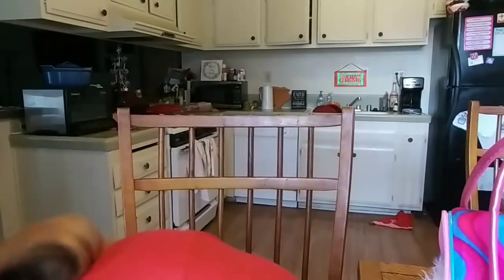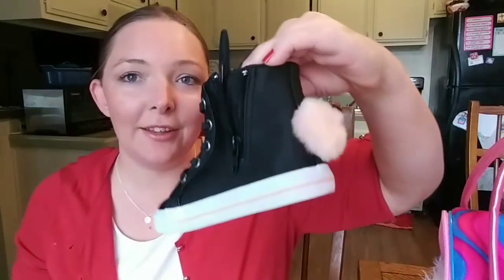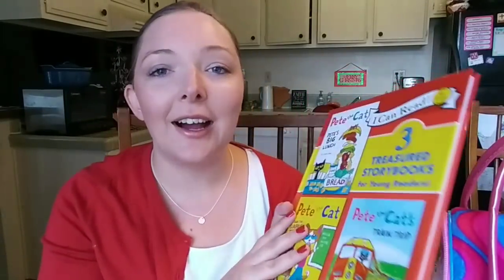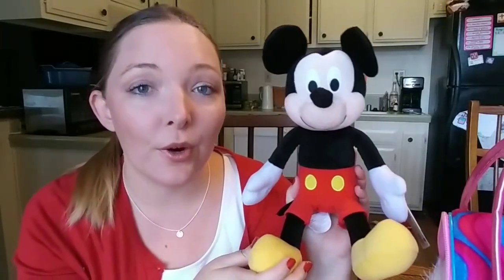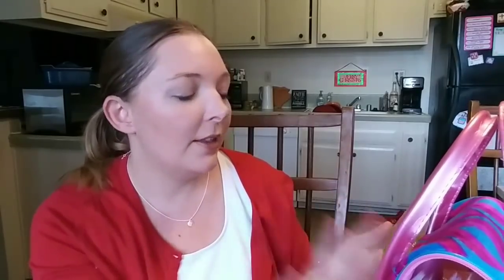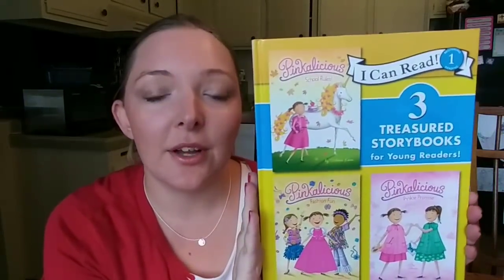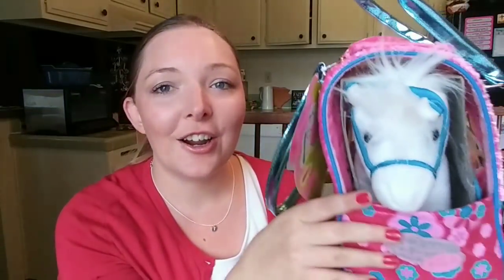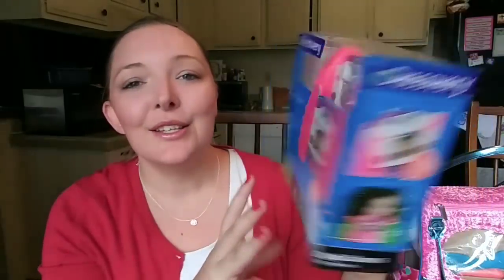What I Got My Kids For Christmas 2018! GIRLS AGES 4 AND 7!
To try Hello Fresh at $19.99 for your first box for 3 meals for 2!